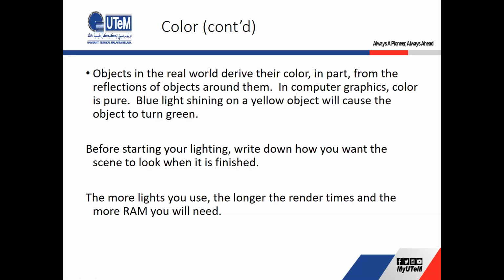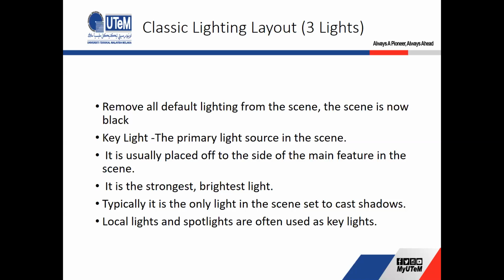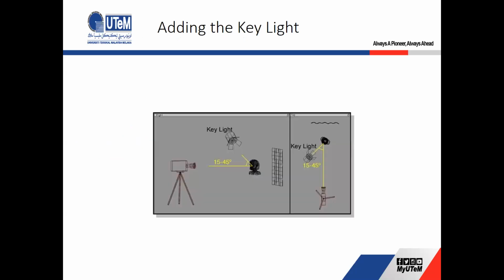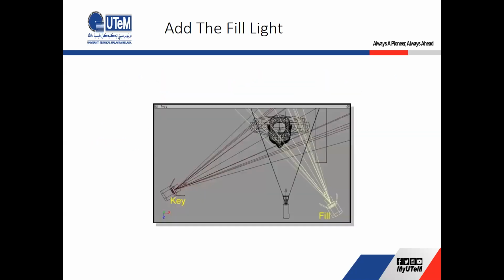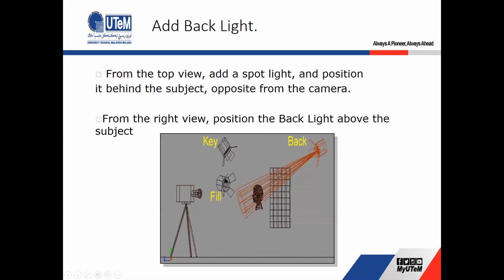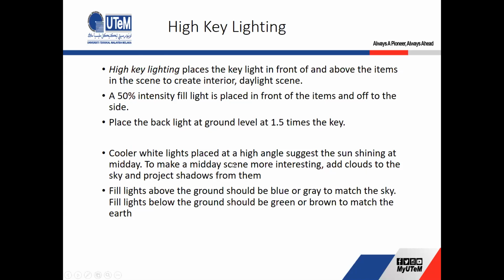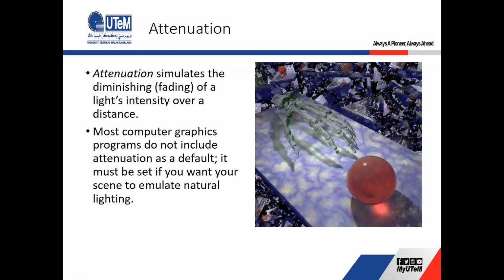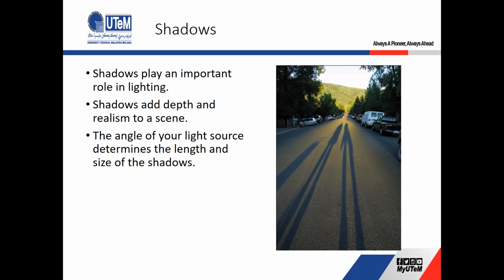Lighting Lecture Part 2